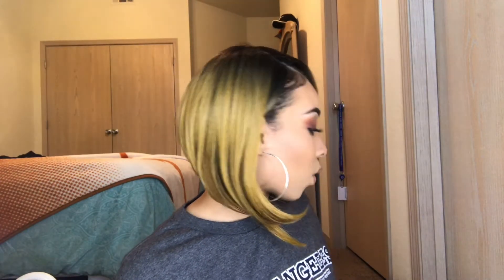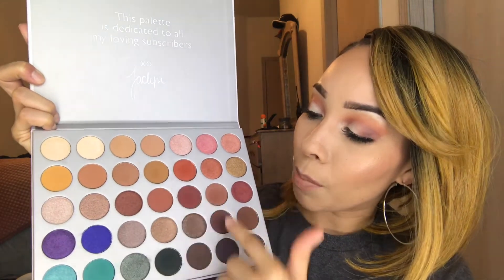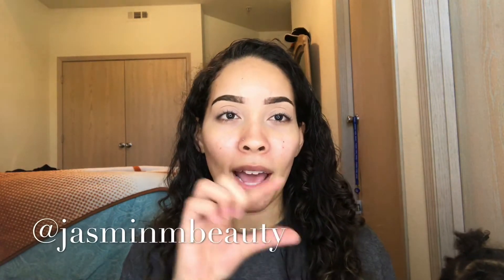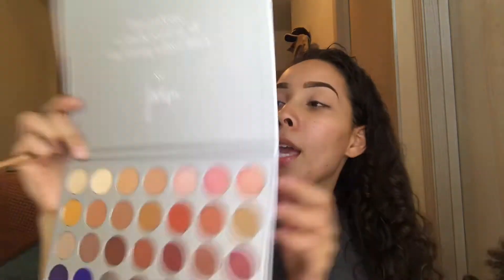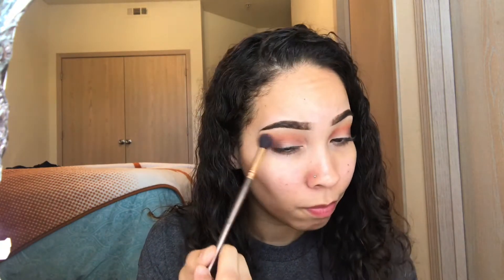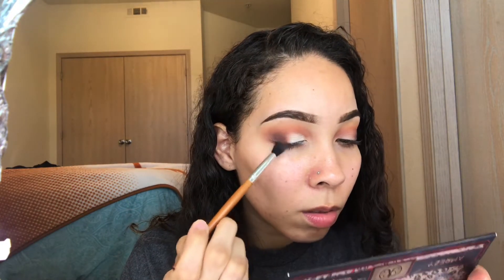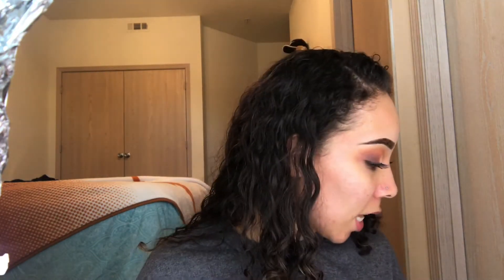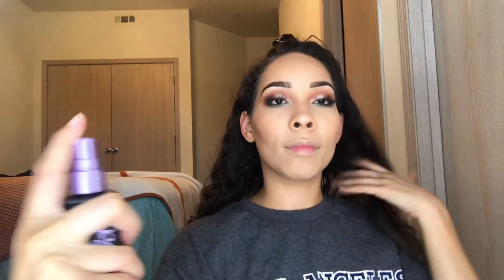Trying out new makeup! Jaclyn hill palette Review! I cut my hair?!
Want to know more about this wig!? Super affordable and bombb!💜

Products used-

Eyes-
maybelline fit me concealer in light to conceal eyes
Wet and wild brow pencil in brunettes do it better
Alexis lashes from AOA studio shopmissa.com

Face-
Mario bedescu rose water spray
Mayebelline fit me dewy and smooth foundation shade 220
Mayebelline fit me loose translucent powder in light medium
Coty airspun
Wet and wild photo focus concealer in light medium
Wet and wild precious petals highlighter

& Dont worry if you ordered from pat pat before like me, you'll still always save!! Use the code : CMOWZ1

Hey My loves! On my channel I will be talking about beauty, doing makeup tutorials, you may see some shopping hauls and also me talking mommy talk. Sometimes you will see my children & my husband & ask that you be very kind because they are my everything & I will delete and Block any negative comments. Welcome to my life & I hope you enjoy !